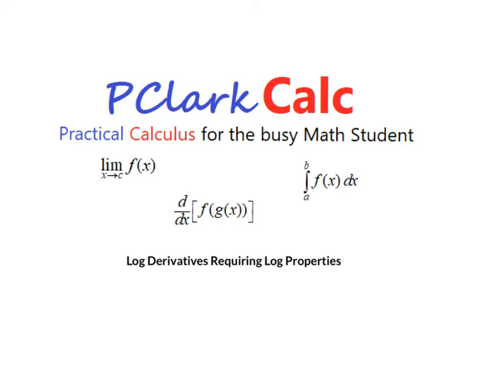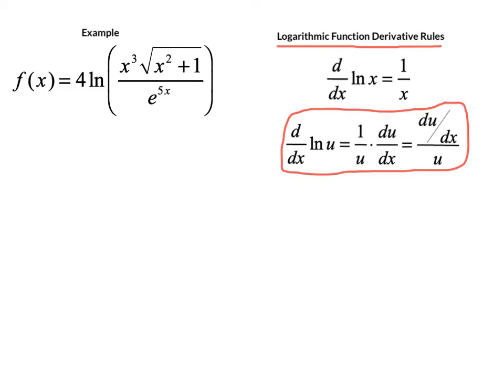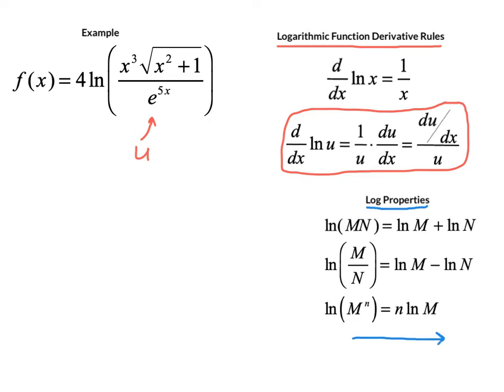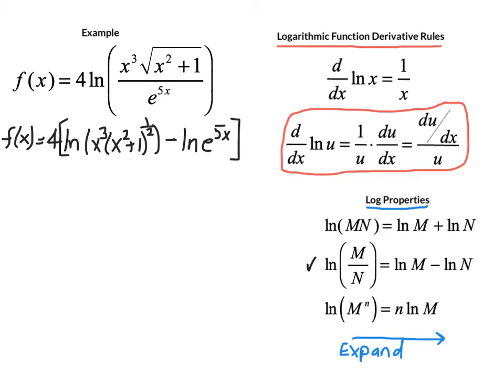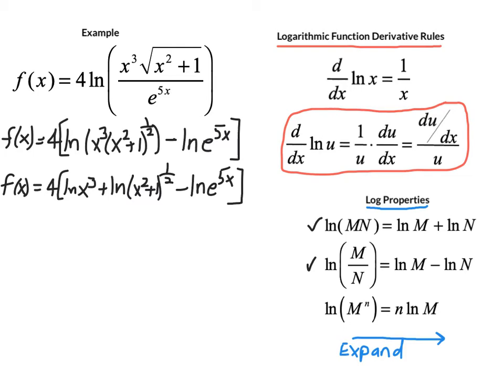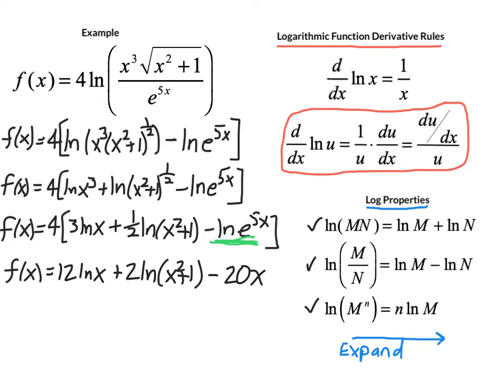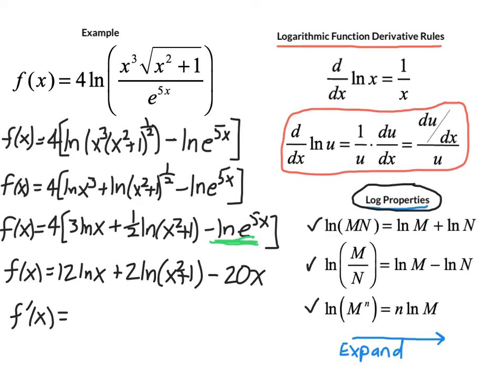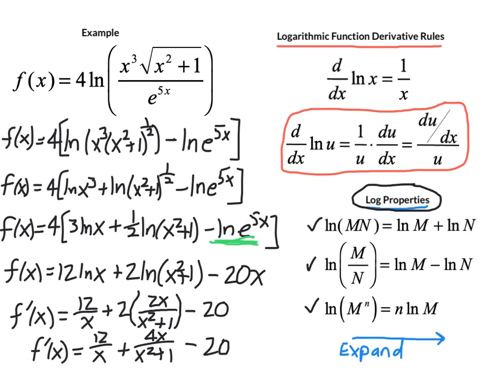Logarithmic Derivative involving Log Properties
Using log properties to make a messy log function derivative relatively easy!